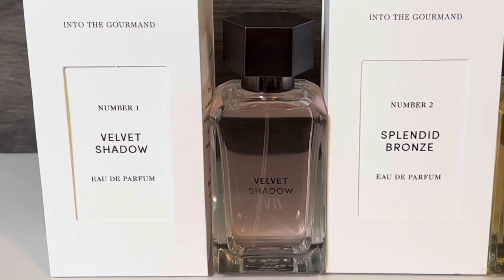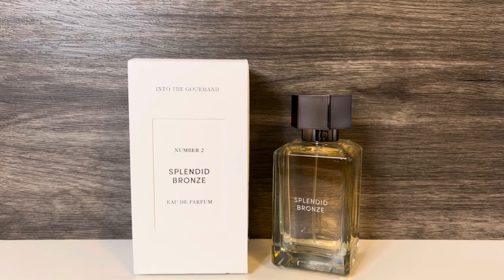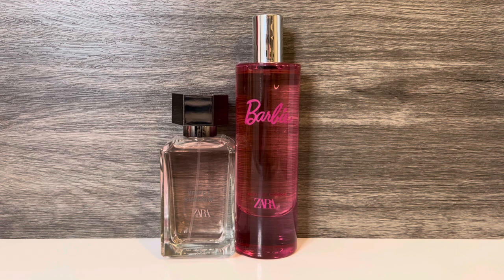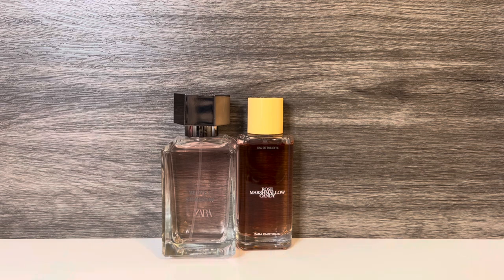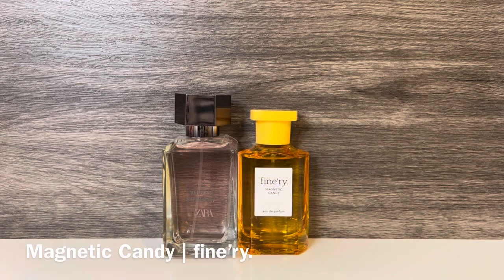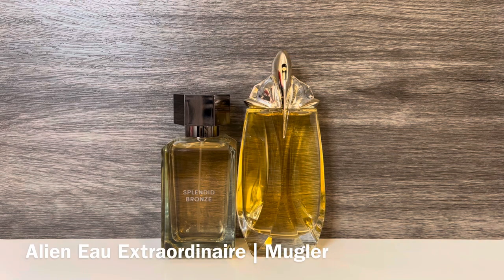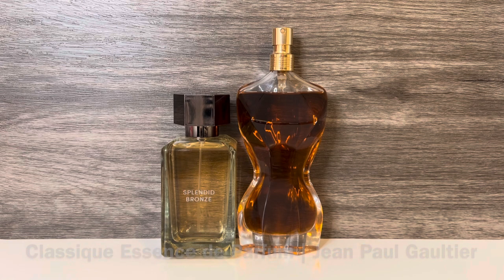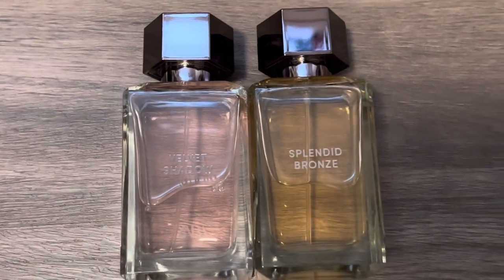*NEW* Zara Into the Gourmand - Velvet Shadow & Splendid Bronze | Minimal Collection Perfume Reviews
In this fragrance video I’m reviewing Zara’s Into the Gourmand perfumes from their Minimal line. Did Zara dupe their own Barbie perfume?

Products featured:
Into the Gourmand 1 - Velvet Shadow
Into the Gourmand 2 - Splendid Bronze

Comps:
Zara x Barbie
Zara Rose Marshmallow Candy
By Kilian Love Don’t Be Shy
Byredo Sundazed
fine’ry. Magnetic Candy
Mugler Alien EDP
Mugler Alien Eau Extraordinaire
Giorgio Armani My Way
Jean Paul Gaultier Classique Essence de Parfum
Korres Cashmere Kumquat

Mentioned:
Someday Sometimes
Les Heures Passent
True Amore
Spirited Romance
Nobody Knows
Bye Love
Parfums de Marly Oriana